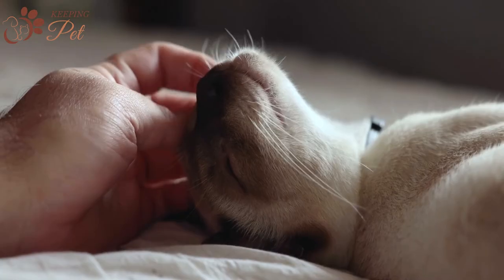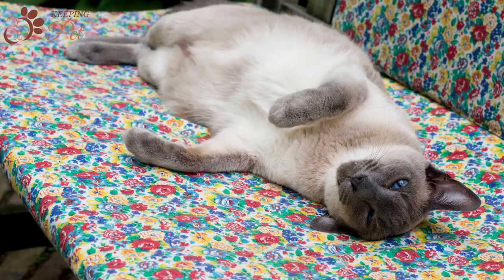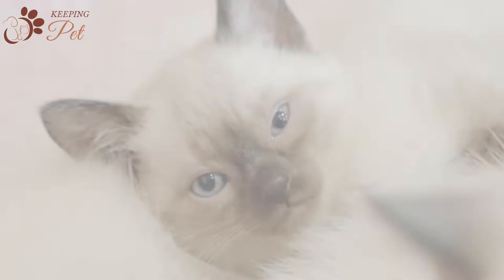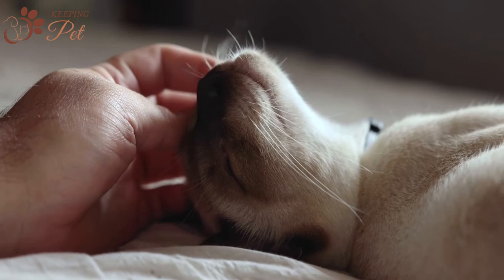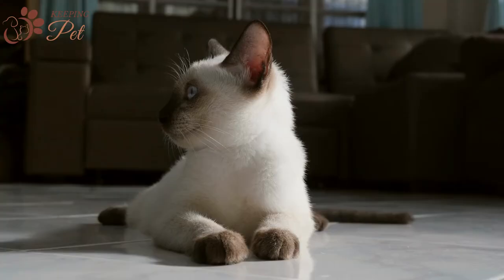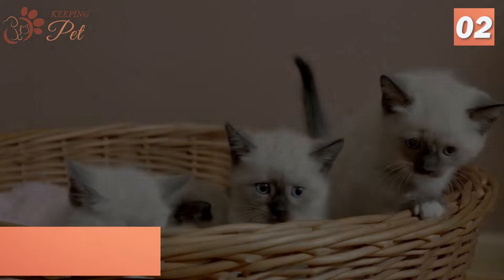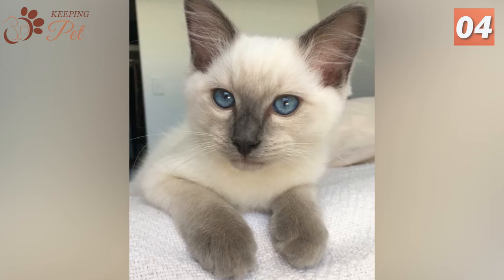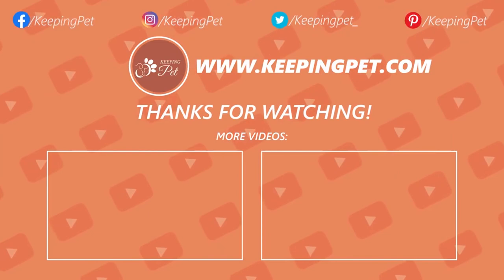Blue Point Siamese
Blue Point Siamese is not a separate cat breed but rather a recognized color print of the famous Siamese cat breed.
Due to their pointed coat, extrovert, and playful nature, Blue Point Siamese cats have won the heart of many feline lovers—including, maybe, yours as well. They are known for their elegant pointed coat, blue eyes, and intelligent nature. They are also known for their tendency to vocalize around their favorite persons.
Before you go get yourself a Blue Point Siamese cat, you familiarize yourself with the breed to make sure that it would make a perfect fit for you.

Welcome to Keeping Pet YouTube channel. If you have been looking to familiarize yourself with the Blue point variant of the Siamese cat, stay with us. In this video, we are going to discuss all about Blue Point Siamese cats.